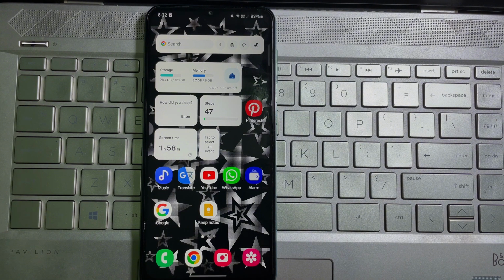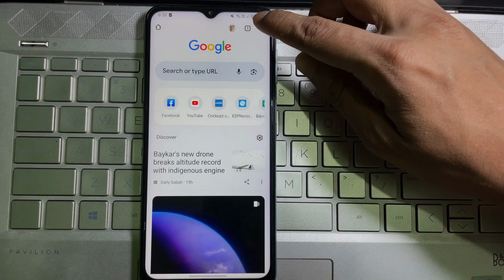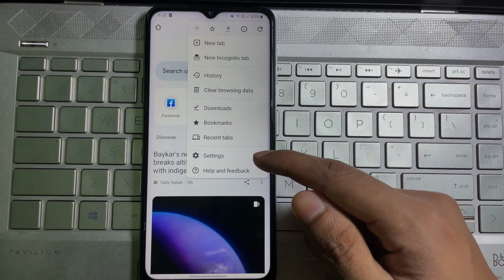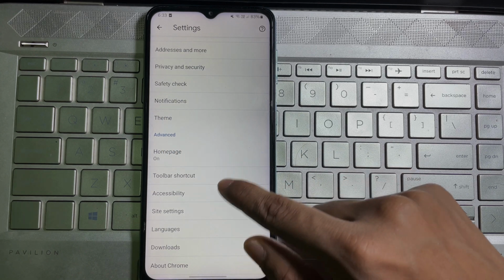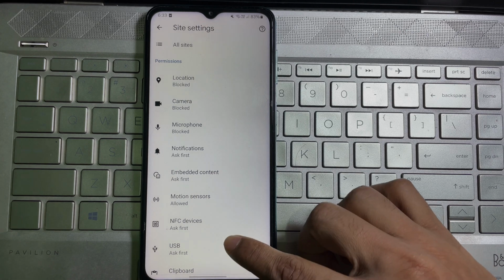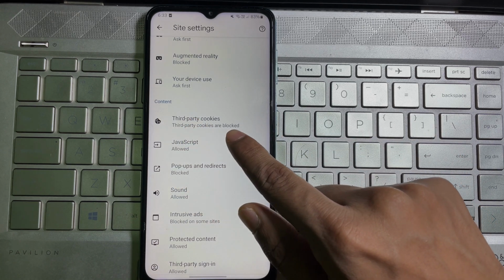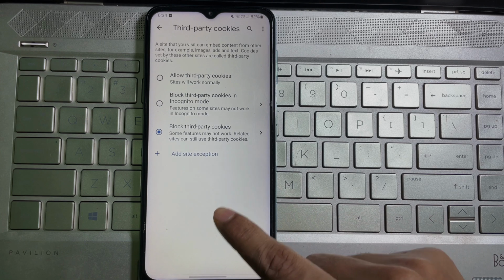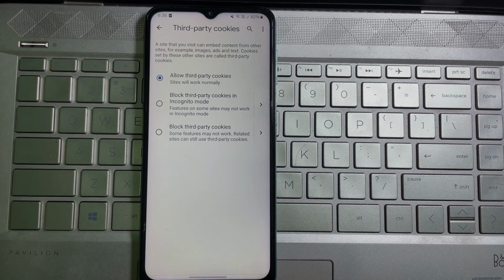How To Enable Cookies in Google Chrome on Android Phone - Full Guide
How To Enable Cookies in Google Chrome on Andriod Phone - Full Guide??

Enabling cookies in Chrome on your Android phone allows websites to store information about your browsing session, which can improve your browsing experience by remembering things like login details, preferences, and site functionality. Here's how to do it:

Steps:

Open the Chrome app on your Android phone or tablet.

Tap the three dots menu icon in the top right corner of the screen.

Scroll down and tap Settings.

Tap on Site settings.

Look for the Cookies option. You might need to scroll down a bit.

Tap on Cookies.

Toggle the switch next to Cookies to the ON position. This will enable cookies for all websites you visit in Chrome.